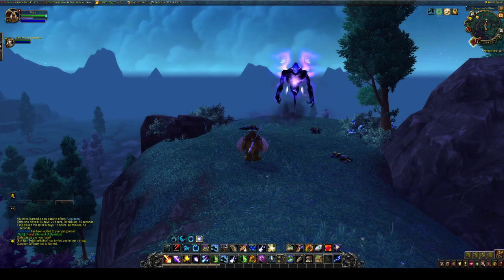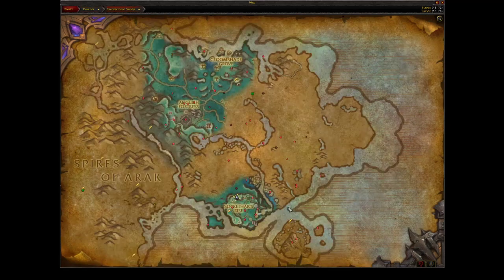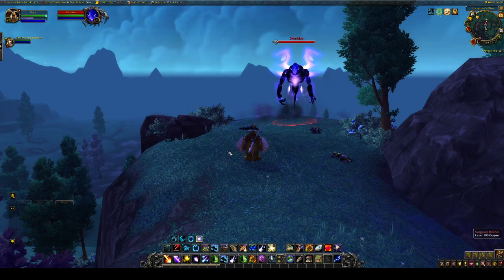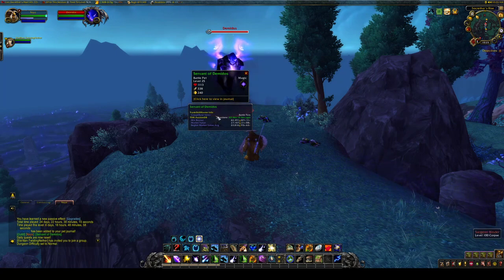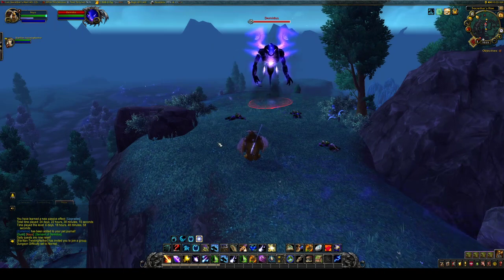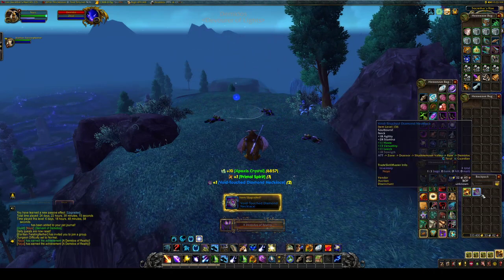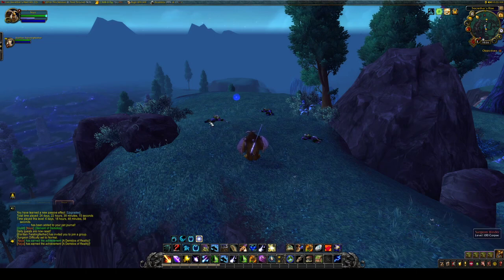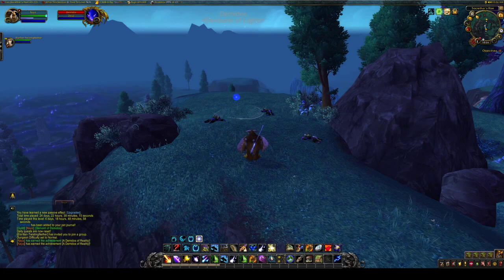5 Minute Farm: Make 13k Gold with Servant of Demidos Pet - Forgotten Farm Friday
In this video, I discuss killing the rare mob Demidos in shadowmoon valley in order to receive the combat pet servant of demidos, which has a high value on the auction house because hardly anybody farms him anymore.